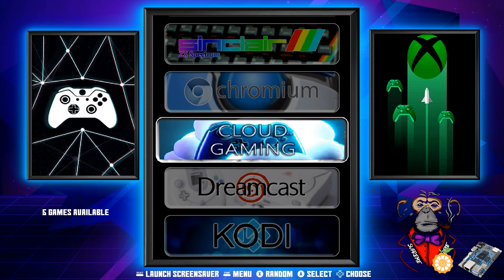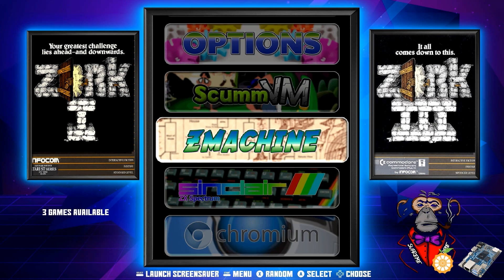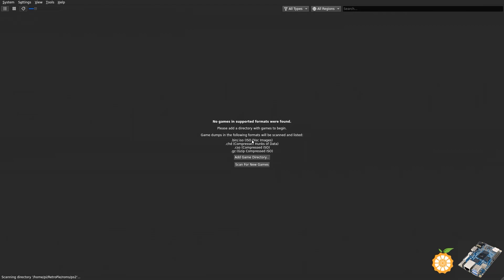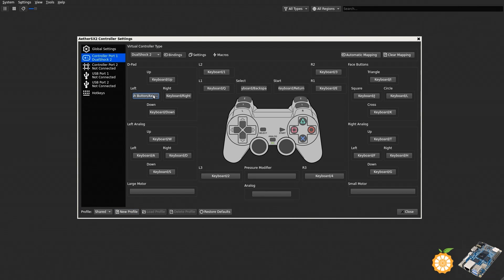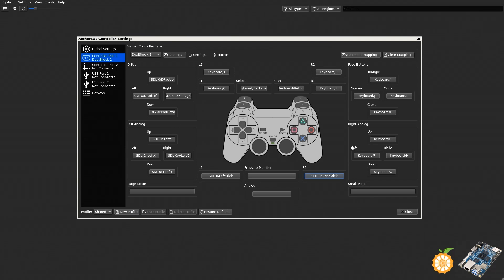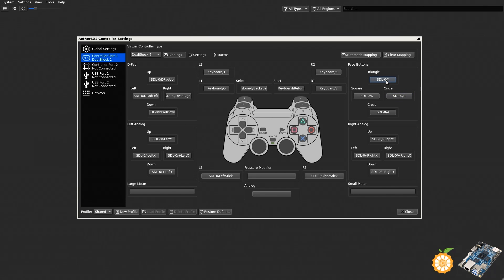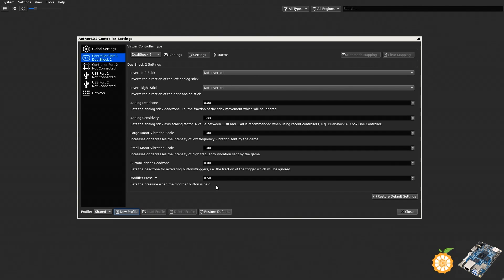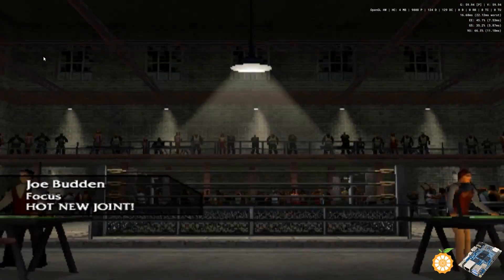How to Setup Your Controller on AetherSX2 PS2 Emulator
How to Setup Your Controller for AetherSX2 PS2 Emulator Quick and Easy

Focus on fun! Entertainment Earth® is a pioneer in the collectibles and toy industry, offering unparalleled expertise and an ever-expanding selection of tens of thousands of licensed products, ranging from popular toy and gift items to high-end limited edition pieces and hard-to-find collectibles.
A wide variety of available products combined with the growing appeal of pop culture fuels Entertainment Earth in its continued quest to bring smiles to clients around the globe. Bring Hollywood Home™ with Entertainment Earth!